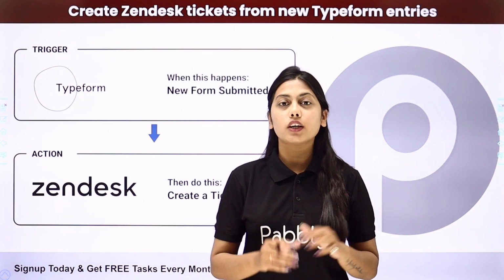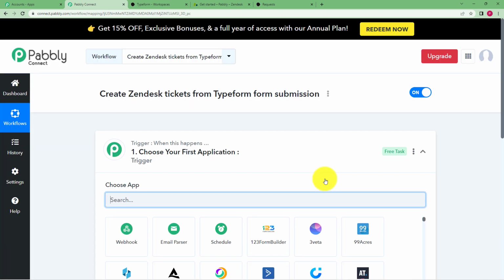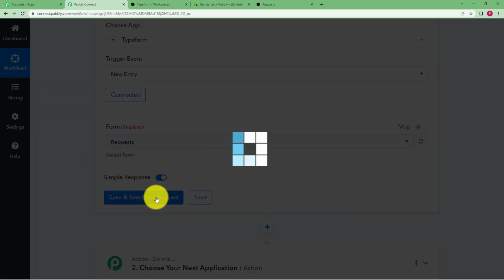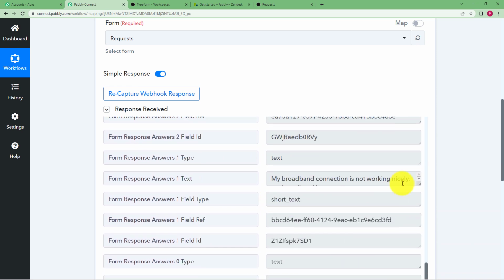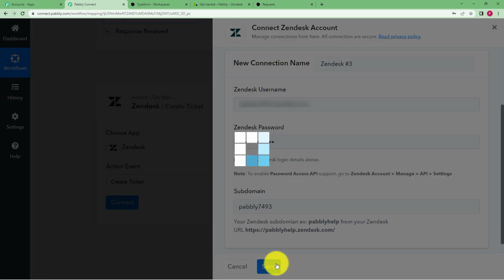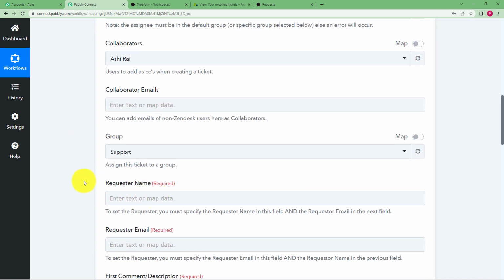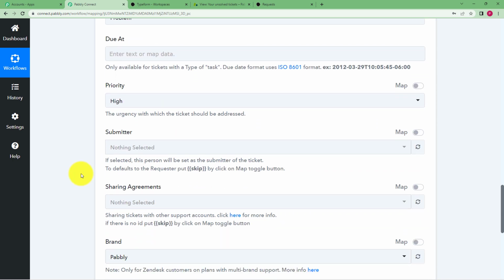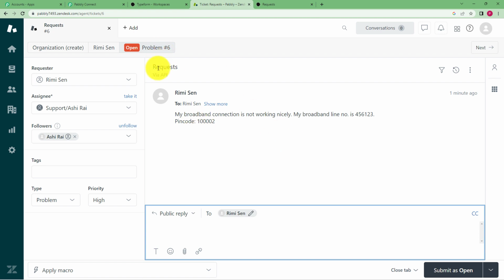How to Create Zendesk Tickets from New Typeform Entries - Typeform Zendesk Integration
In this video, you will learn how to automatically create / update Zendesk tickets from new Typeform entries with pabbly connect. Whenever, a new Typeform entry is created, the integration will create a new ticket in Zendesk with the data from the entry. This eliminates the need for manual data entry and helps save your time and effort.